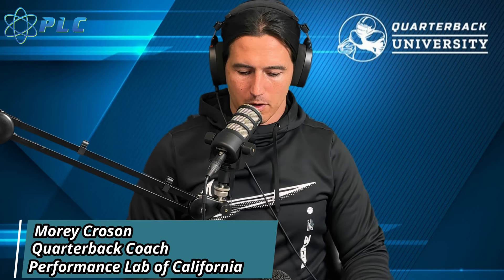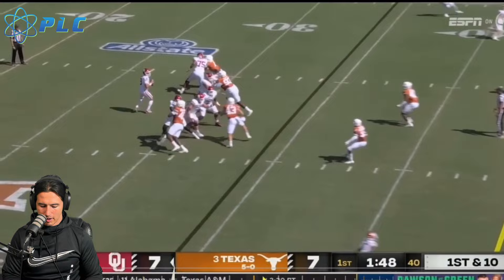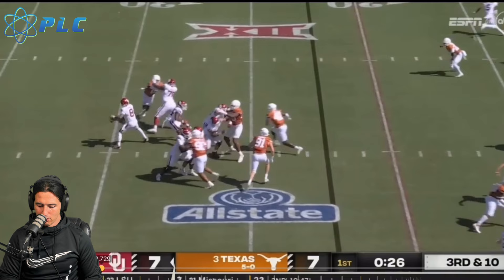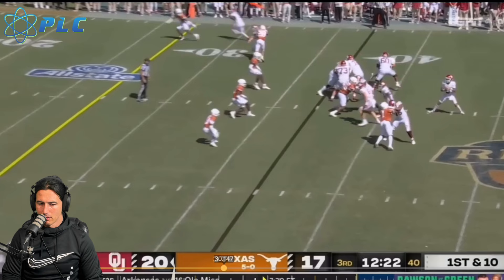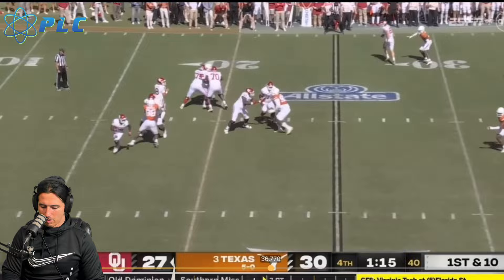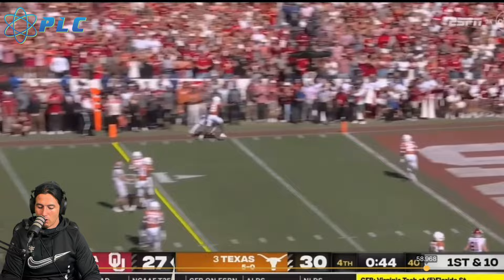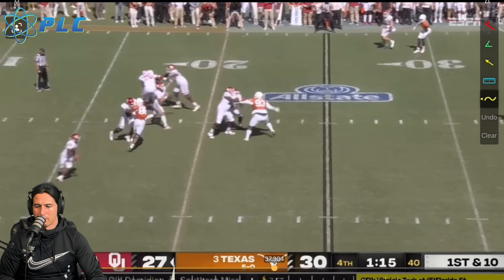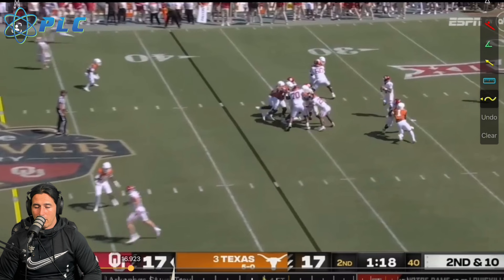Dillon Gabriel Throwing Mechanics Breakdown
Dillon Gabriel Throwing Mechanics Breakdown quarterbackmechanics oklahoma: Was requested to do a throwing mechanics breakdown on Dillon Gabriel after his big win this weekend. Here are some of the things that stood out to me about his throw.

0:00 Introduction
0:58 Miscommunication
1:28 Deep ball mechanics
2:04 Release time
2:32 Back leg
3:46 Big drive
4:12 Great throws
4:55 The pocket
7:27 Lower body
9:41 Conclusion